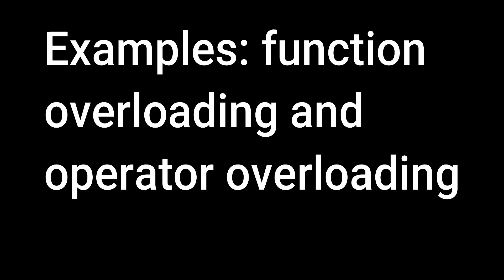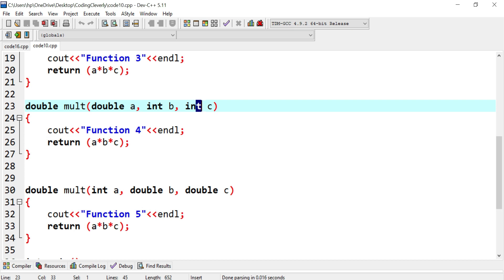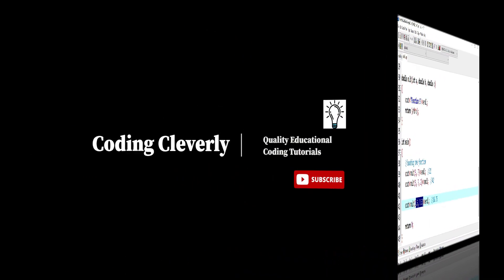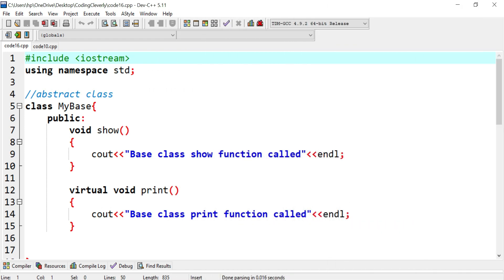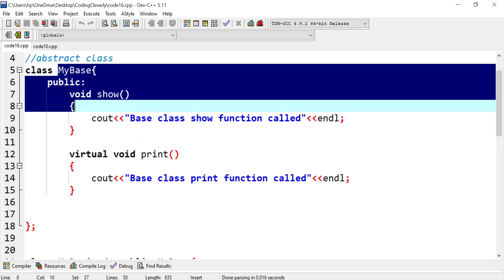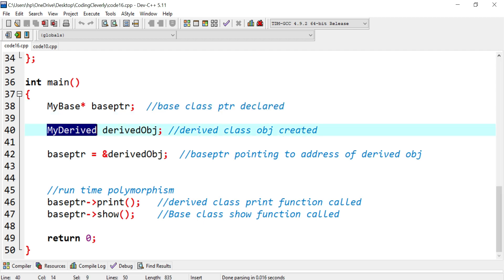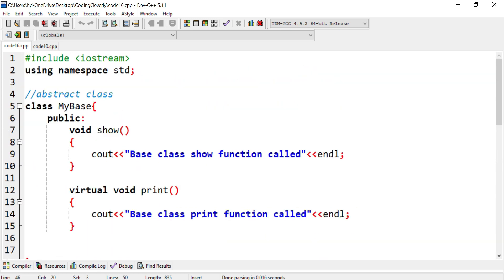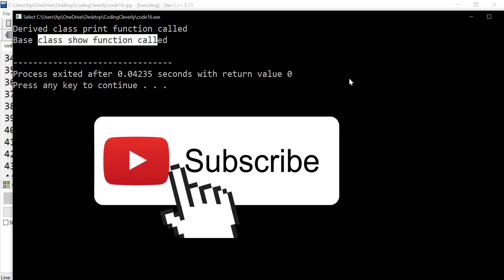Static and Dynamic Binding | Early and Late Binding | Compile Time and Runtime Binding | Part 52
🔴Early Binding (Static Binding) (Compile Time Binding)
Binding means mapping of one thing to another.
The link between a function call and function definition.
Whenever we call a function, the program control binds the
memory address where the function is defined.
Function call and function definition are linked at compile time.
All the information needed to call the function is available during compile time.
Everything needed is available during compile time therefore, this is generally faster than runtime binding.
No Polymorphic behavior
Examples: function overloading and operator overloading
Function overloading video
🔴Late Binding (Dynamic Binding) (Runtime Binding)
The function call and function definition aren’t linked until runtime.
Information can’t be determined until runtime.
Slower than early binding.
Adopts Polymorphism
Examples: Dynamic Binding can be achieved through virtual functions.